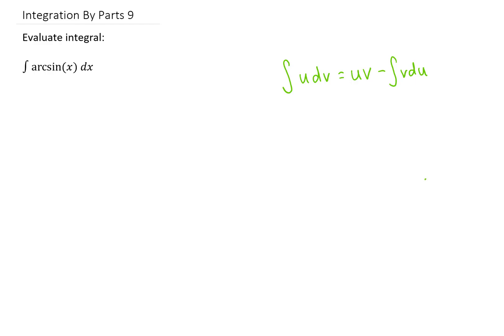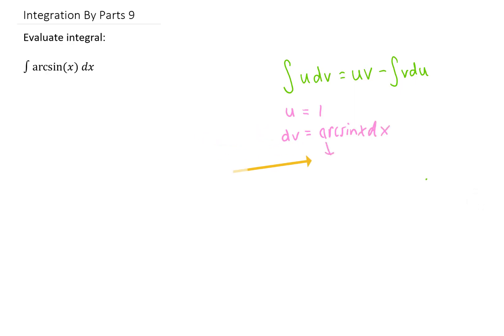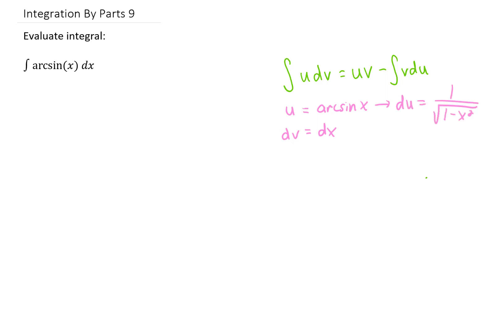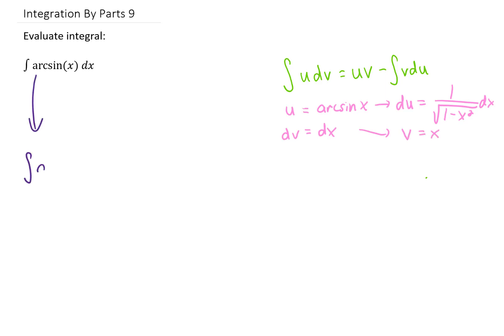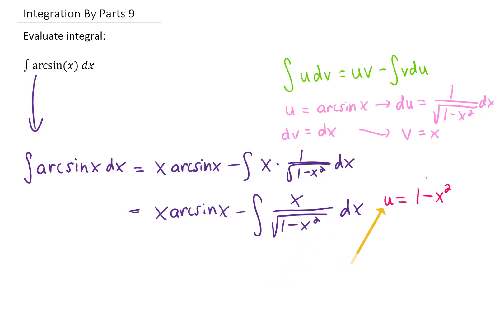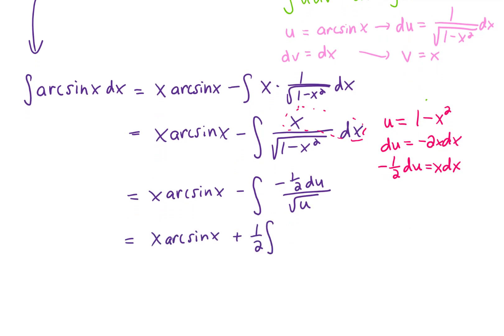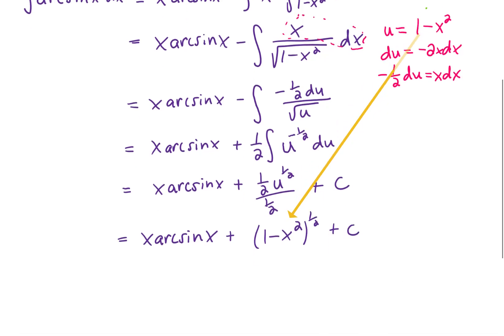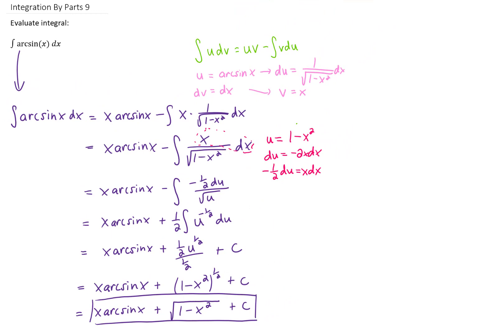Evaluate the integral of arcsin(x) dx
Here's a pretty interesting integration by parts problem. It involves an inverse trig function and turns into a pretty neat u-substitution!